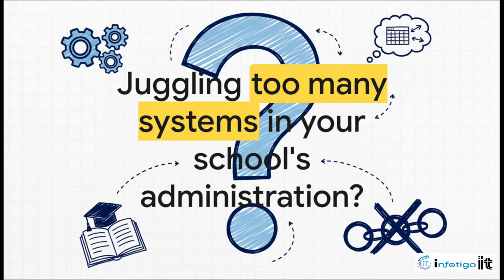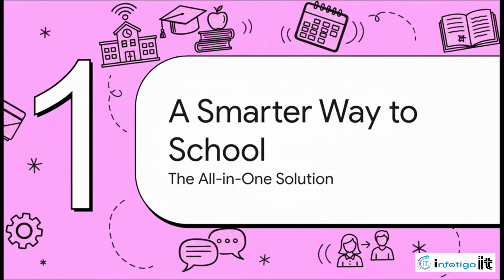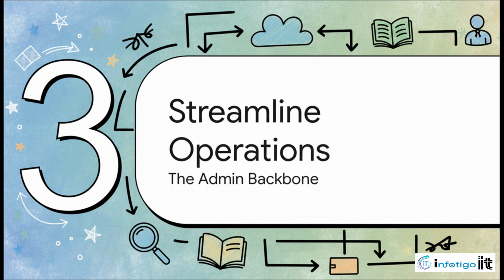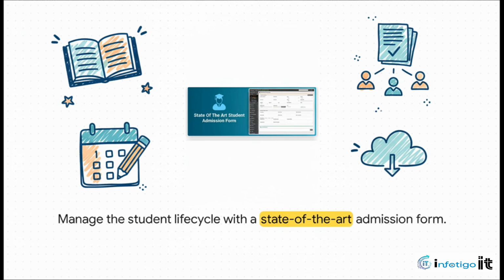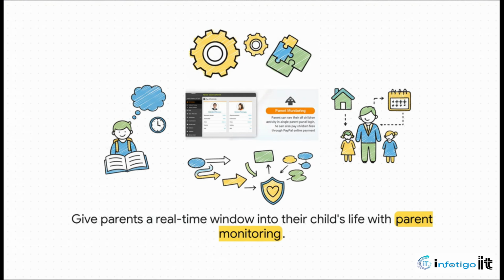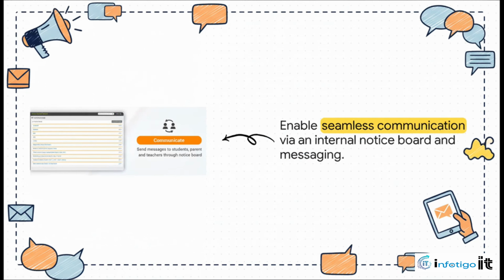Run Your School Smarter: Full Feature Breakdown of the LearnCore System - infotigo IT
► Welcome to the ultimate breakdown of The fastest growing Education Managment SoftWare
The LearnCore System is the single software designed to automate and manage all types of educational institutions, including Schools, Colleges, and Training Centers. It is a Beautifully Designed and Intelligently Developed school management system built by professionals to achieve high performance and deliver Maximum ROI.
Discover how this system simplifies complex administrative tasks and provides a modern, responsive, and user-friendly interface that covers all kinds of devices seamlessly.

Key Features and Smart Modules:
1. Comprehensive User & Access Control
The LearnCore System is a multiuser platform that facilitates 7 types of user accounts:
• Admin (Manages day-to-day activities with All features)
• Teacher (Manages student and academic activities)
• Accountant (Traces student fees and expenses)
• Student (Collaborates with the school, including exams, marks, and communicating with teachers)
• Parent (Receives all child academic updates and communications, and can monitor their children's activity via the Parent Panel)
• Receptionist (Manages all front office related activities)
• Librarian (Systematic management of the whole library, including book issue/return)
The system provides full control over staff user roles and permissions and supports a Teacher restricted mode where student data is only accessible to respective class/subject teachers.
2. Financial Management & ROI Features
Maximize your return on investment with the system’s robust financial tools:
• Most Powerful Fees Collection Module available, including complete fees configuration, types, groups, fines, and due dates.
• Fees Discount creation for criteria such as staff child, sibling discount, and early admission discount.
• Fees and discount allotment can be done on more than 5 different criteria, applied to a whole class-section or a single student.
• Record and manage various school expenses (like electricity bill, telephone bill, miscellaneous bill, etc.).
• Integrates Internet Payment Gateways to collect payment online from parents.
• Features chart and graph analysis of fees and expenses.
3. Academics and Examination Management
Streamline academic and evaluation processes:
• Most Flexible Examination Module. Complete examination management from exam creation to exam schedule and marks entry, providing progress reports with grades.
• Ability to schedule exams with start/end time, exam room, full marks, and passing marks.
• Marks Register for entering student marks and exam attendance.
• Class/Grade & Section management, allowing for the addition of any number of classes/grades and sections at once.
• Manage downloadable content for students and teachers (e.g., syllabus, assignments, study material) via the Download Center.
• Create subject wise class-section timetable for the whole week.
4. Administration and Staff Tools
• Complete HR module with payroll to manage staff salary, earnings, deductions, attendance, and leaves.
• Front office management with student admission lead management, handling enquiries, calls, complaints, visitors.
• Student Admission offers a powerful admission form with the ability to add 40+ records, including previous school details, siblings, IDs, and multiple documents. You can also promote students based on pass/fail and continuing/leaving school status.
• Ability to enable/disable specific modules or enable/disable students and staff quickly.
5. Reporting and Business Intelligence
Gain insight into school performance instantly:
• A Beautiful & Informative Dashboard featuring graphs and key figures to provide a snapshot of the school.
• Feature rich business intelligence reports.
• Generate detailed reports including Student Reports (based on class-section, category, gender & RTE), Fees Statement Reports, Balance Fees Reports, Transaction Reports (fees collection and expense), and Attendance Reports (monthly class-section wise).
• Export report data in multiple formats such as PDF, Excel, CSV, Print & Copy.

🚀 Ready to grow your business with technology?
Get a FREE consultation from Infotigo IT today!

About Infotigo IT:
We are a leading IT services and software development company based in Bangladesh. We help businesses automate, grow, and succeed online and Offline through our expert services in:

✅ Mobile App Development (Android & iOS)
✅ Digital Marketing & SEO
✅ IT Support & Cybersecurity
✅ Cloud Solutions
✅Pre Build Software's

We build the technology so you can build your business.